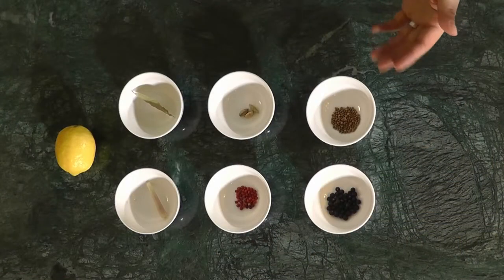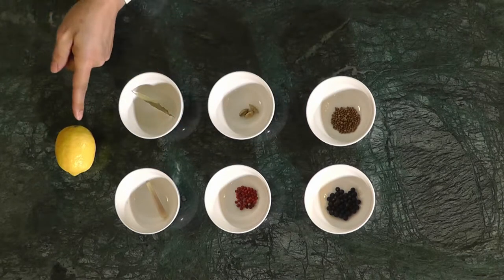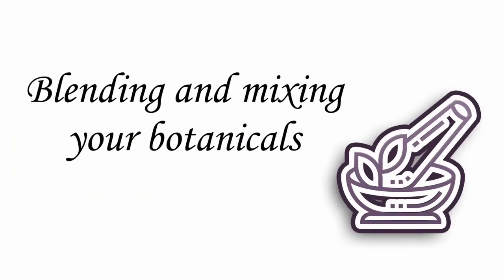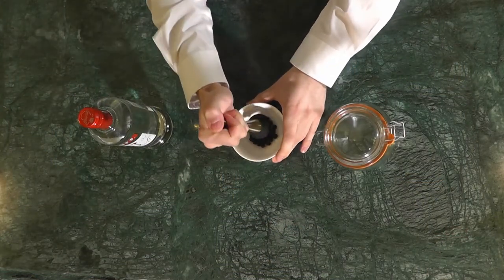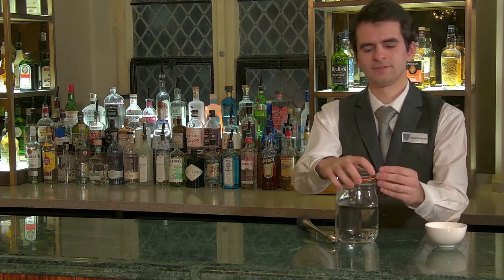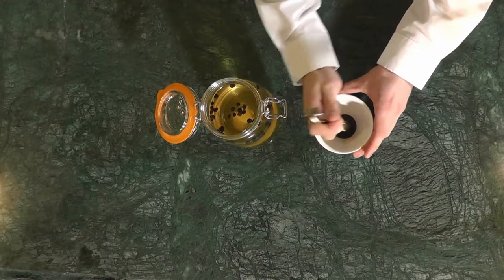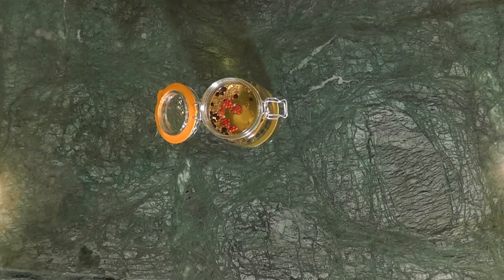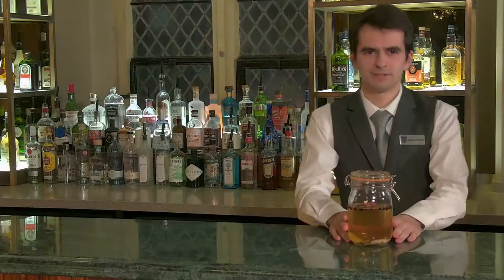How to guide for your ‘Lincoln’s Inn Infusion’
A guide on how to make your own infusion in preparation for the virtual cocktail masterclass on 22 April.